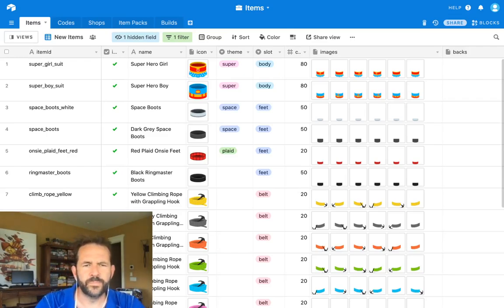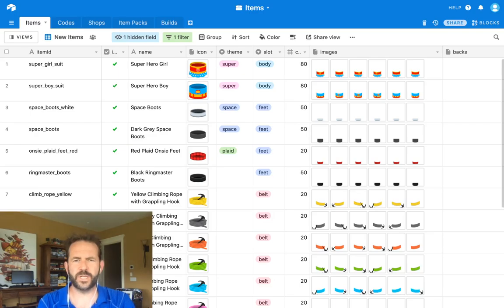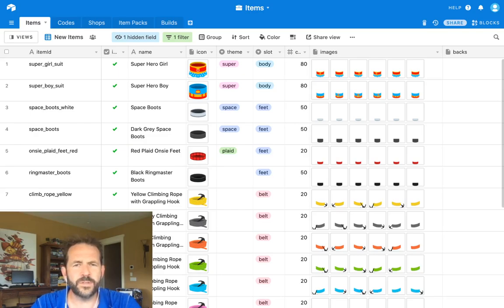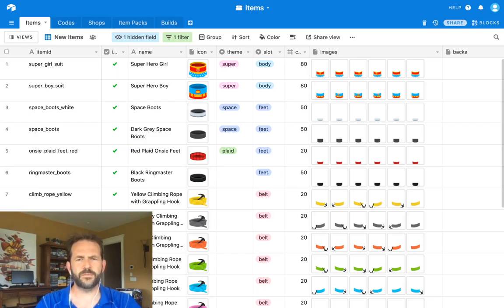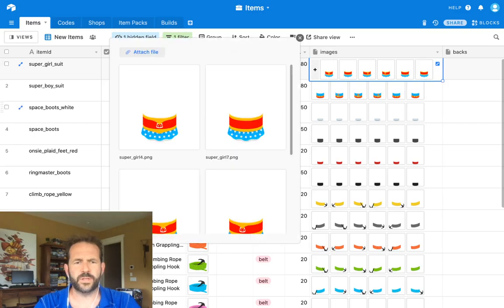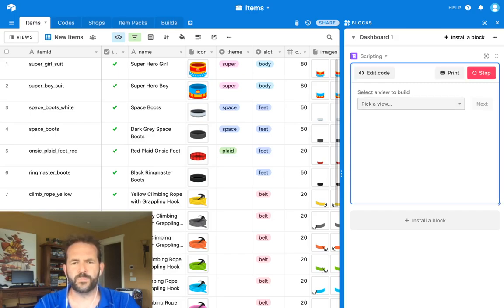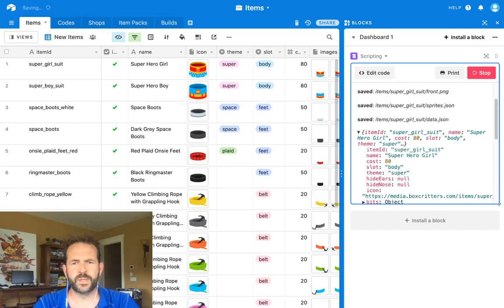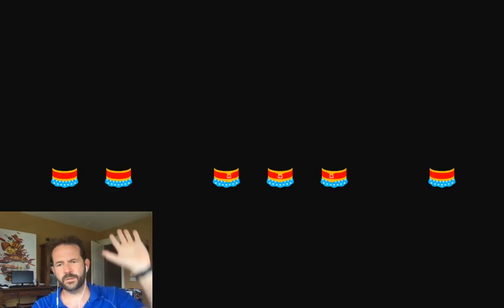Airtable for creating worlds and managing content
One of the big learnings from creating Club Penguin was the need for tools to help you manage and deploy events and content. For my new world Box Critters I decided to use Airtable to manage all the items, rooms, critters sprites and data for the game. Box Critters is a new virtual world by Lance Priebe creator of Club Penguin.